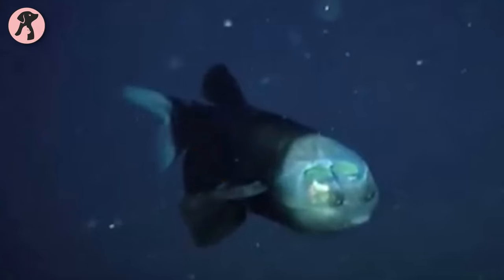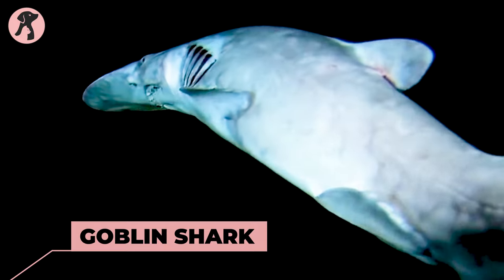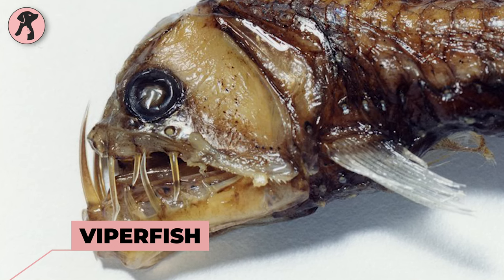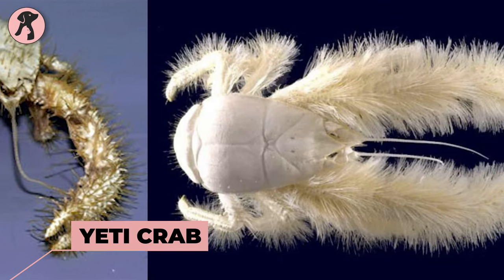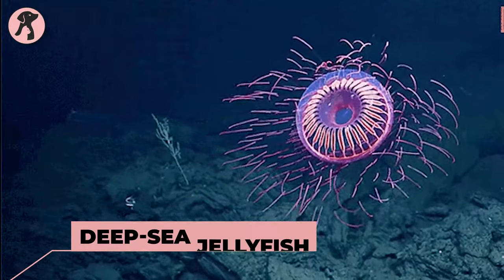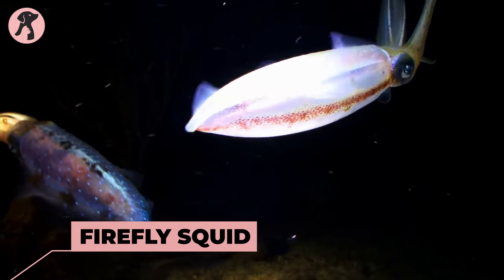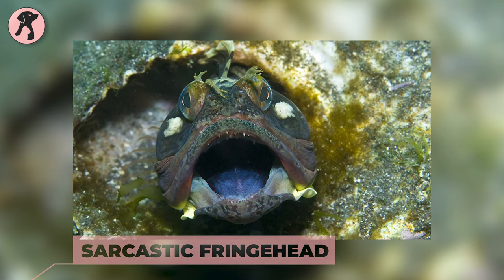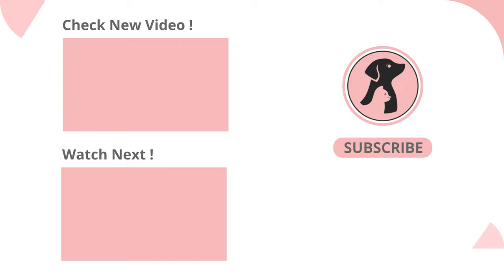6 Minutes of Fascinating Deep Sea Animals | 28 Deep Sea Creatures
Underwater World where deep sea creatures and deep sea animals live! Let's get into the deep of blue planet, which has covered by the National Geographic Documentary and BBC Earth.